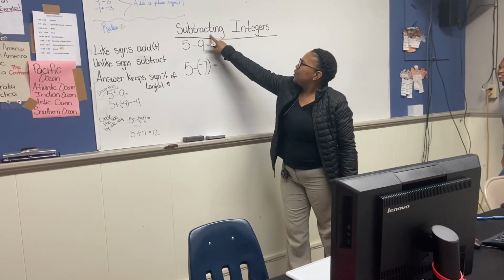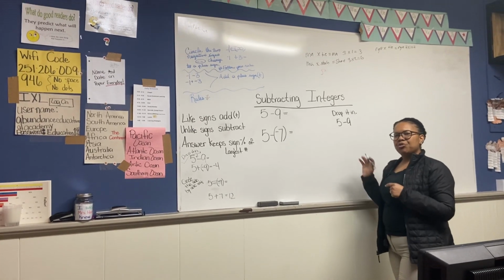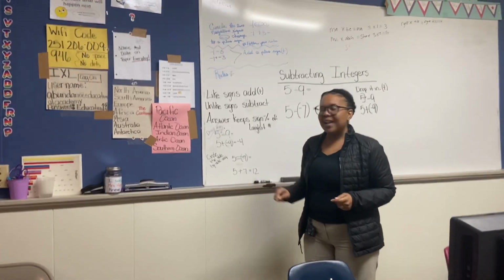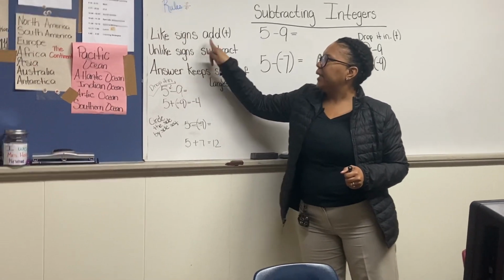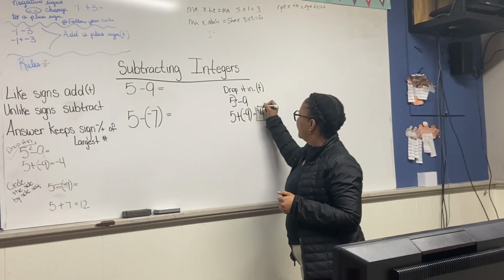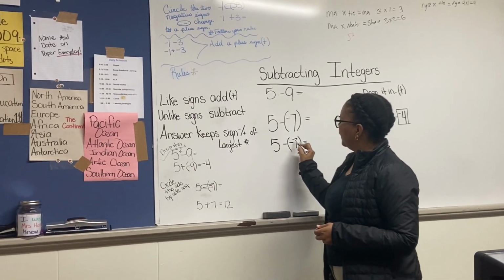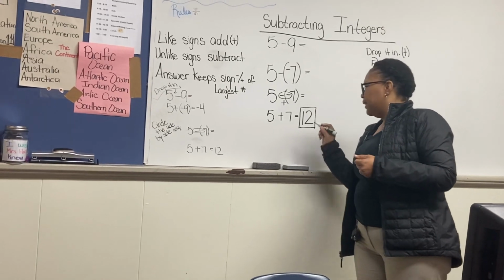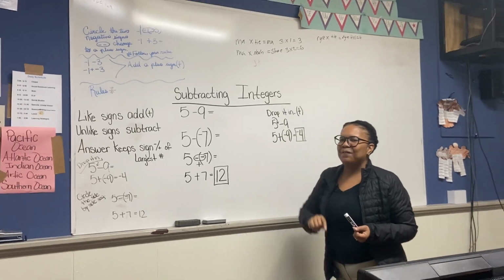Subtracting Integers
Subtracting Integers made easy. Please forgive the quality. This video was recorded by one of my students.